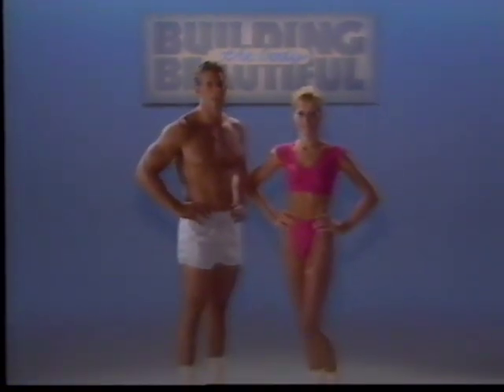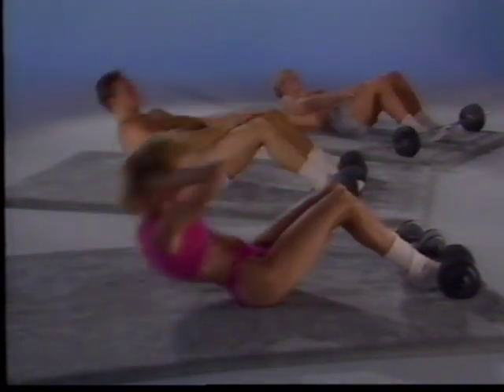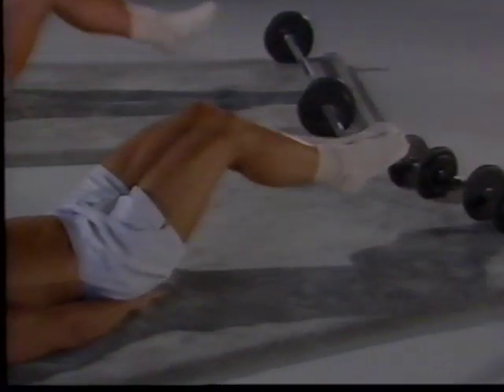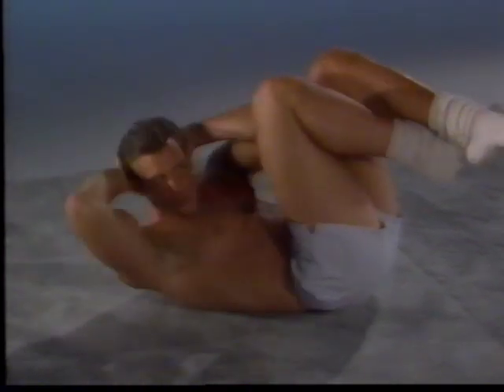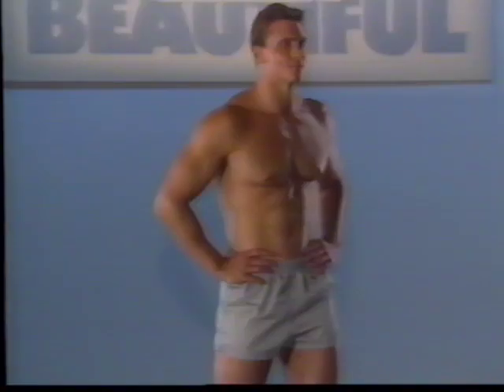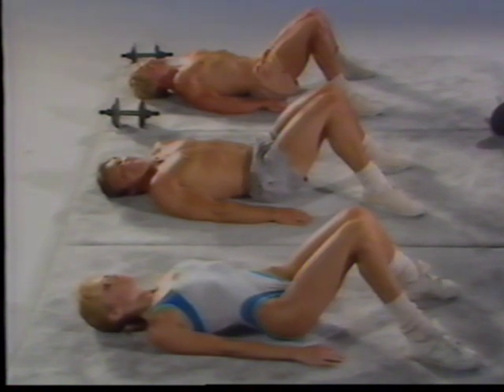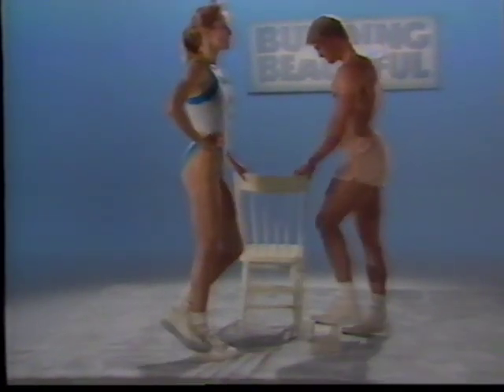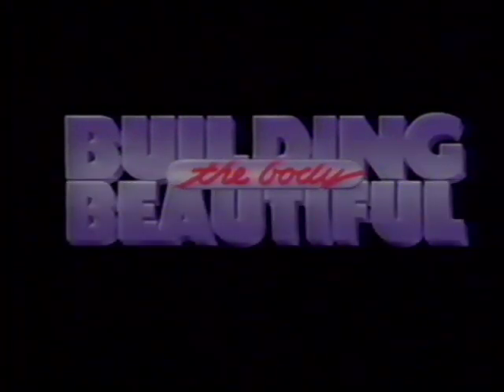Building the body Beautiful: Stomach and Legs 1987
You can make it happen with this easy-to-follow exercise regimen designed for both men and women. Body builders Jim Yount and Jeff DeYoung, along with fitness enthusiast Diane Marin, are your personal trainers leading you step-by-step to beautifully-defined stomach and legs in this comprehensive video which is part of the exciting Building the Body Beautiful series.
Stomach & Legs demonstrates all the exercises you need to know to slim, tone and define the legs and abdomen. Using proven cardiovascular exercises designed to make you look and feel better, the programs includes beginner, intermediate and advanced versions of sit-ups, handslides, crunches, Peter Pans, crunch-twists, bicycles, leg and calf raises, deep knee bends and extensions (as well as warm-ups, cool downs and rest periods).